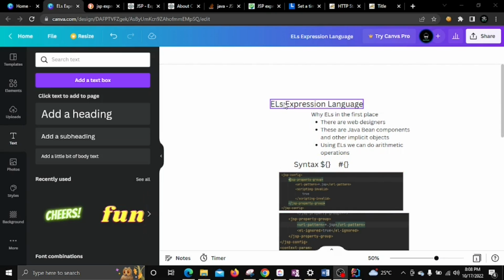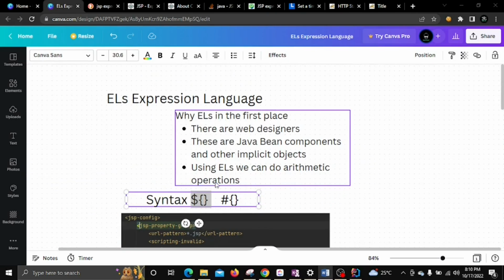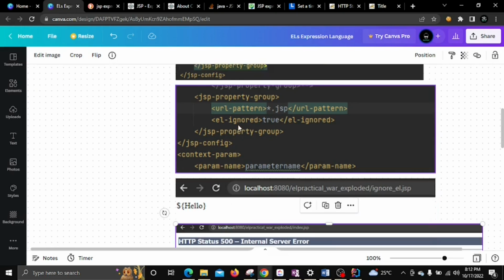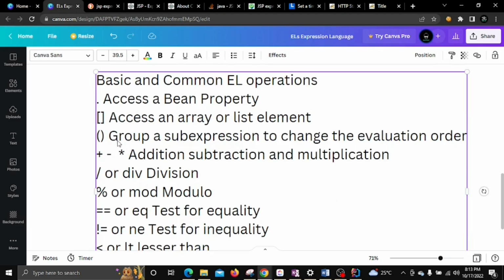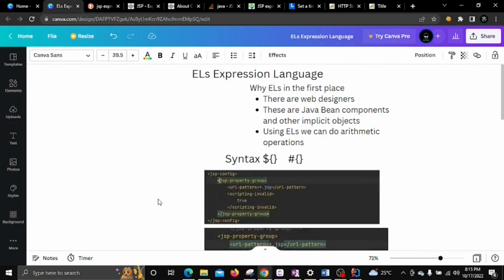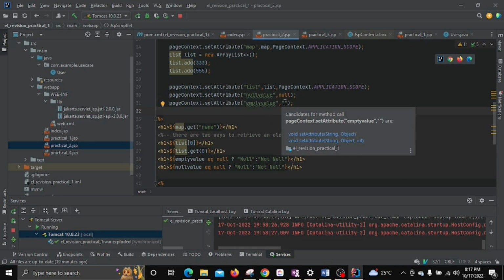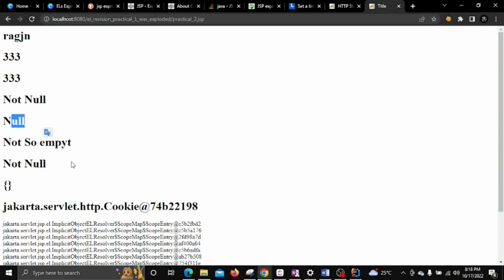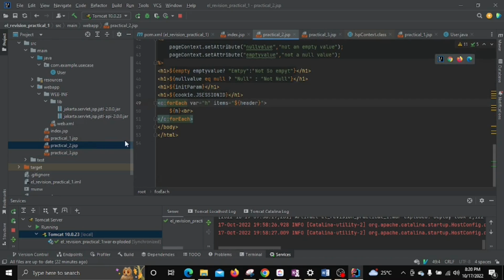JSP Expression Language (EL)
Topic : JSP Expression Language (EL)
Subject : Web Component Development 2